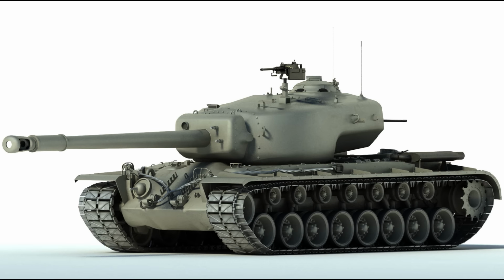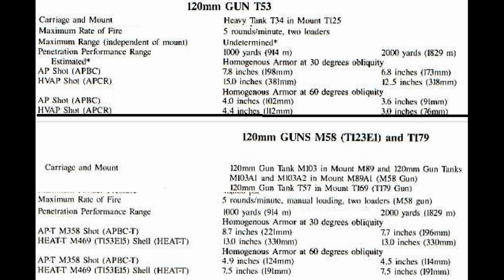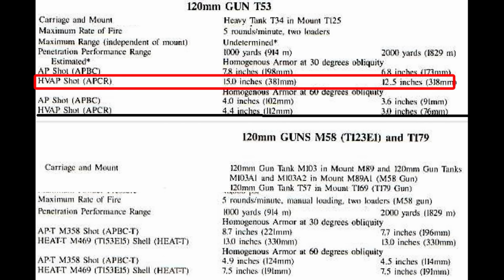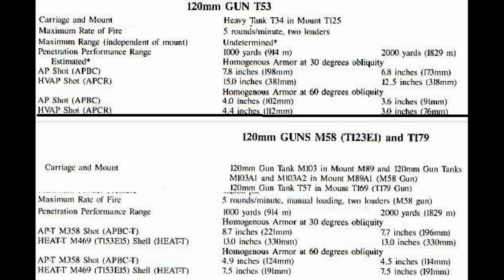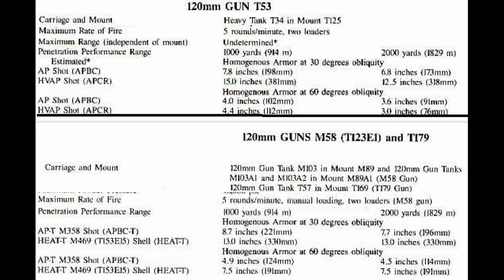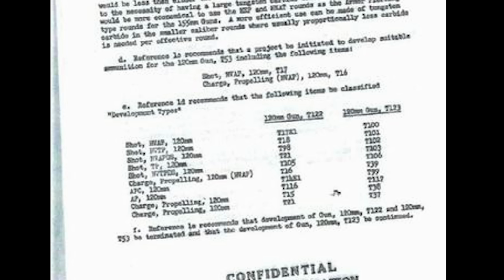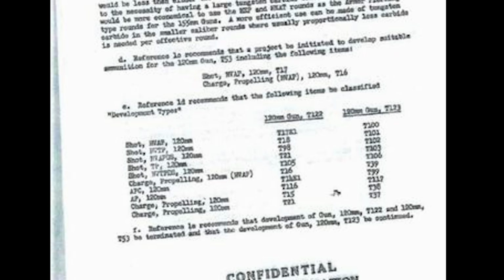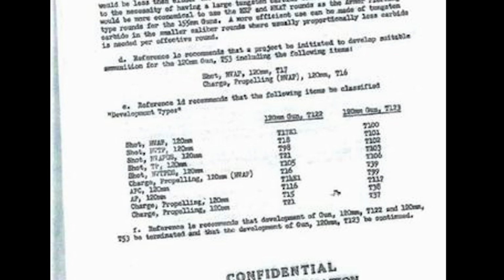WT Devblog Chats: T34 Heavy Tank + Ammo Discussion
The T34 is possibly one of the most exciting vehicles coming in 1.67.  This vehicle has the possibility of providing the 6.7 frontline stopping power of the T29 without the need to flash your credit card and pay 40 dollars for it.  However it is somewhat limited by its ammunition types.  Or so they say...

When it asks you for an invitation code, use mine to receive 10 GE to get started: ntk8y

If you want to send me replays for potential use on this channel

System Specs:
Headset:
Sennheiser PC 350 Gaming headset

Microphone:
Blue Yeti Microphone w/Swing arm and Dragonpad Pop filter

AMD FX 8350 BLACK Edition 8 core processor

EVGA GeForce GTX 970 4GB SC GAMING ACX 2.0

Corsair 750 Watt power supply